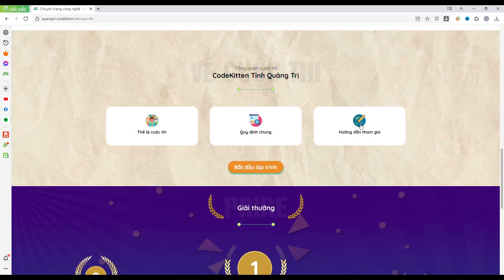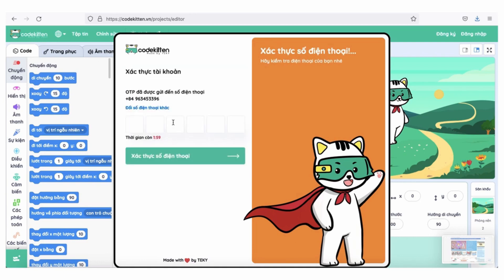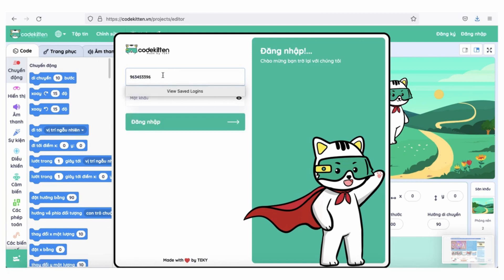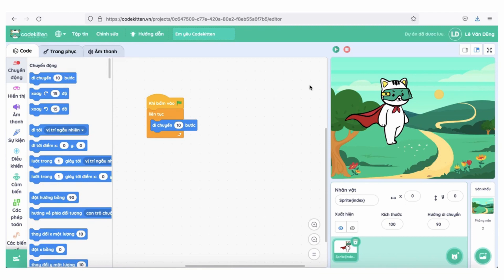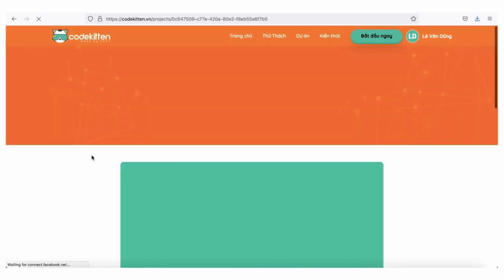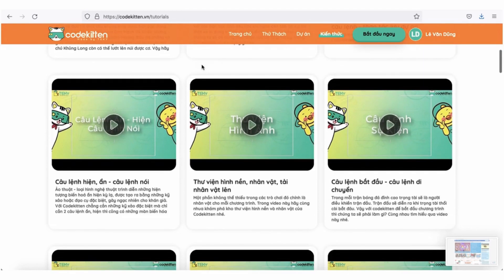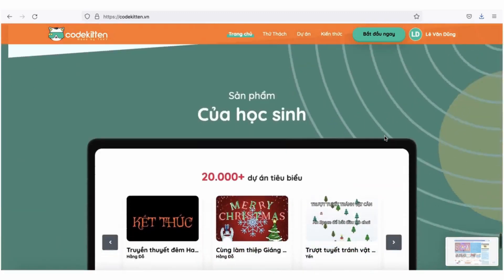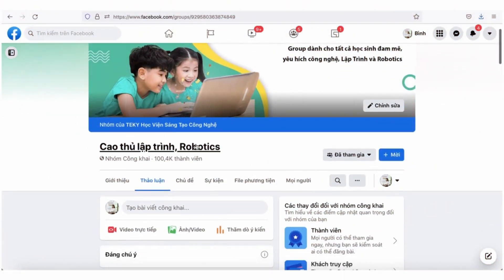[Quảng Trị] Hướng dẫn đăng kí tài khoản Codekitten và nộp bài dự thi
Về Codekitten

+ Nền tảng lập trình kéo thả thuần Việt phát triển bởi Teky, trên nền công nghệ Scratch, MIT
+ Bộ thư viện hình nền, nhân vật, đối tượng lập trình được thiết kế gắn liền với lịch sử, anh hùng dân tộc, di sản nổi tiếng, danh lam thắng cảnh, bản sắc văn hoá
+ Nhiều bài học, thử thách mô phỏng, liên kết với kiến thức K12, từ Toán học, Vật Lý, Hoá học, Sinh học, Khoa học vũ trụ, Lịch sử v.v.. giúp ghi nhớ kiến thức trên lớp tốt hơn.
+ Mỗi bài học là một dự án làm Game đầy thú vị, mang đậm màu sắc sáng tạo cá nhân của mỗi học sinh.
+ Chia sẻ dự án cá nhân với toàn bộ cộng đồng học sinh lập trình toàn quốc, cùng chơi game của nhau, chia sẻ ý tưởng, kiến tạo những ước mơ bằng những dòng lệnh.